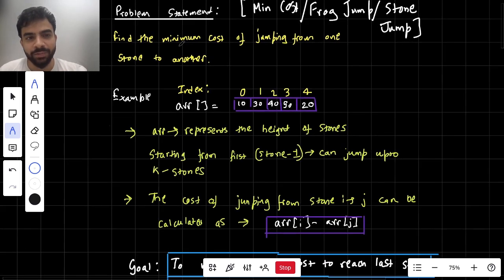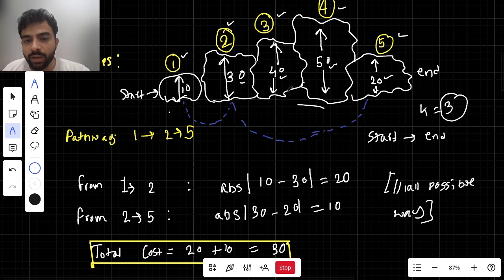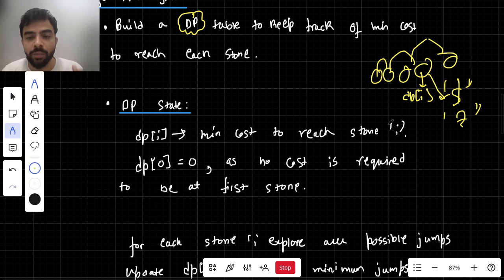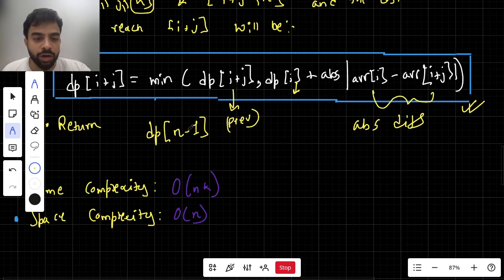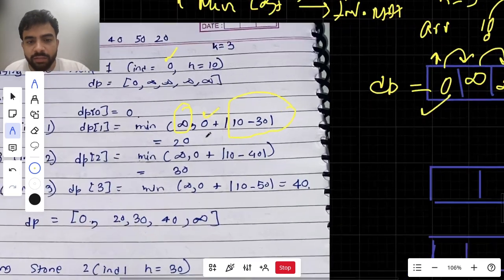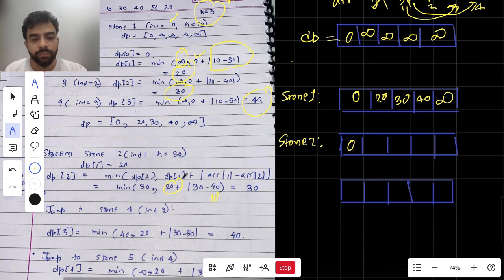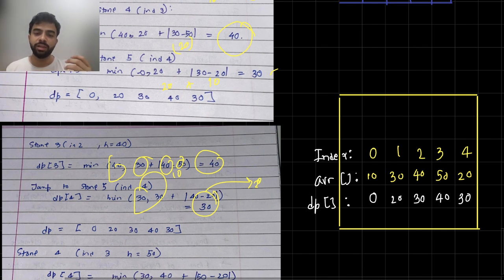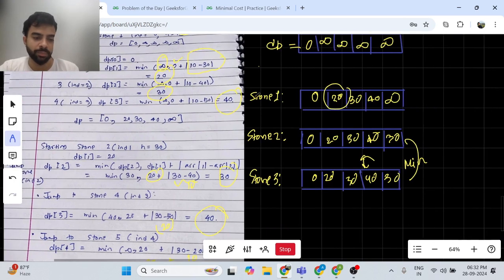Minimal Cost |Dynamic Programming |Frog Jump/Stone Jump